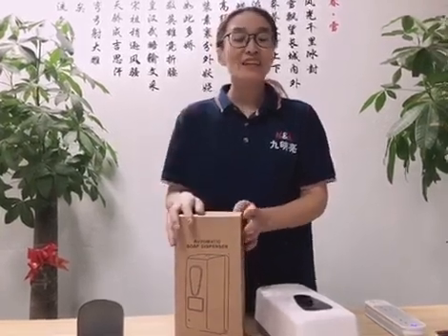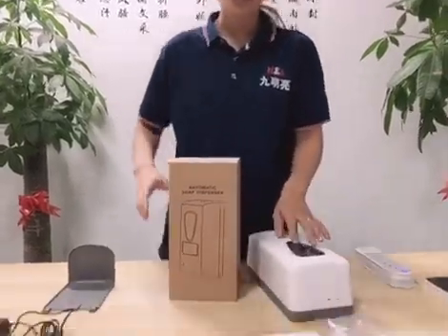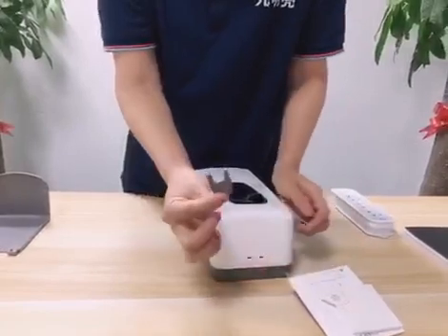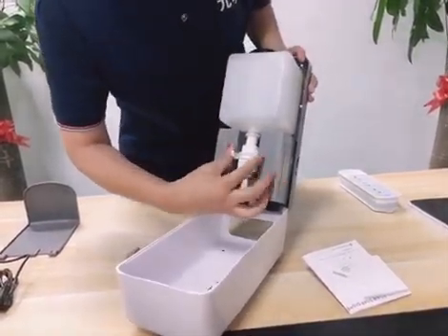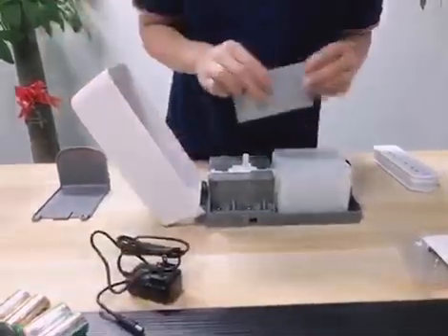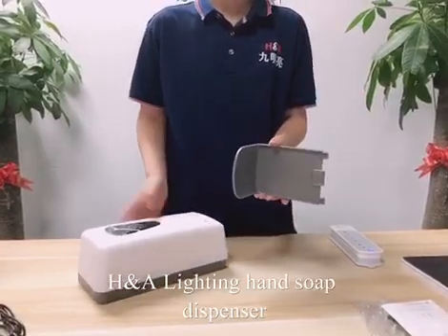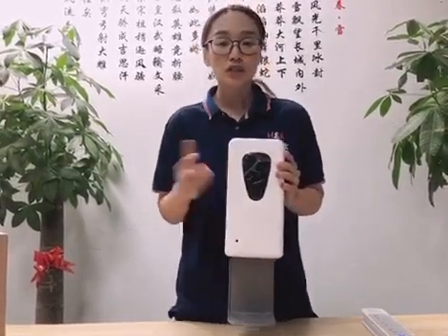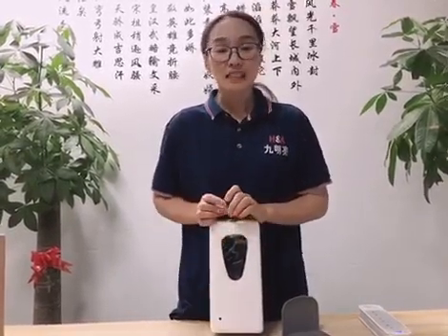INPLE hand soap dispenser/TOUCHLESS help you away from virus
Hi There.

This video we talked about the importance of Hands hygiene;
You know CV-19 told us ,hand touch will increase the possibility of cross infection, so : INPLE hand soap dispenser help you out this situation:

big capacity 1000ml easy for family use or public area,no need to always change and refill the alcohol or soap
ABS material ,enviornment friendly
Wall mounted or home use or hotel washroom
 Floor standing for use anywhere need to moving
Desktop stand available too ,like front desk ect

Our service:
OEM LOGO FREE by laser printing for single clor
DROPSHIPPING SERVICE
Immediately shipping since we have 3000sets stock per day